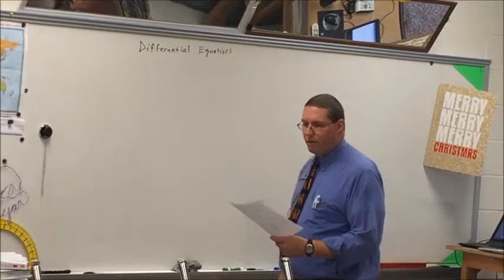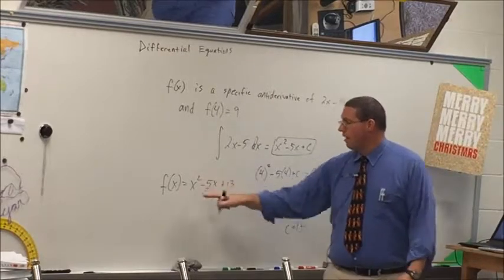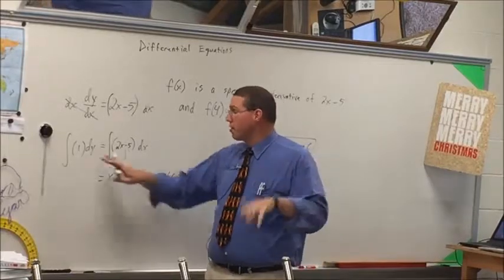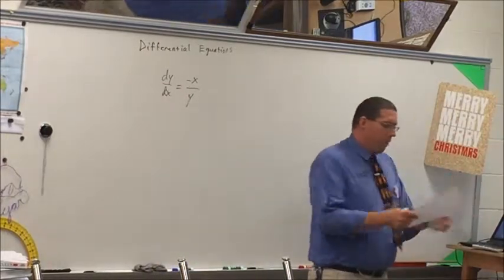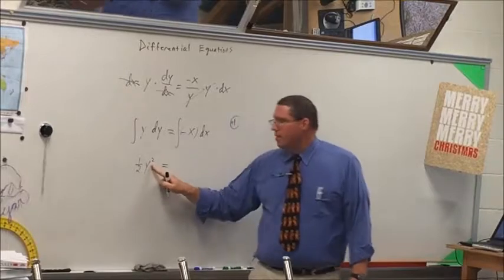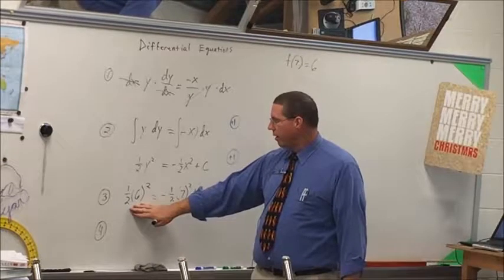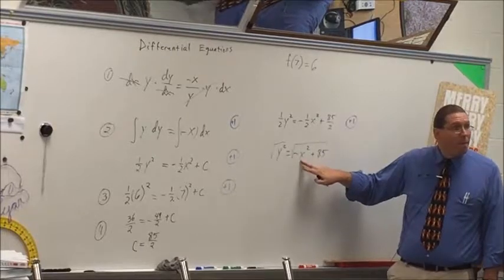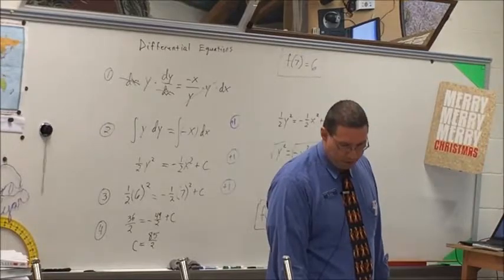APC - Separable Differential Equations - Instruction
Simple situation example of how to identify a particular solution of a differential equation given an initial condition.